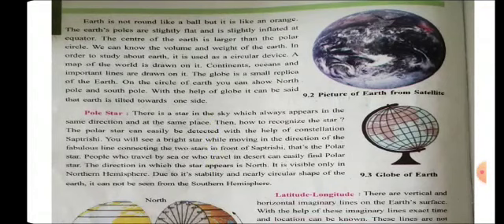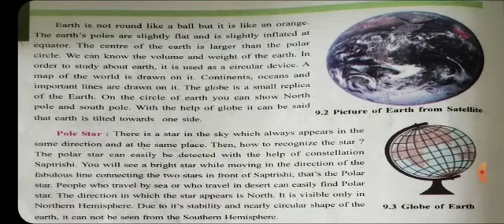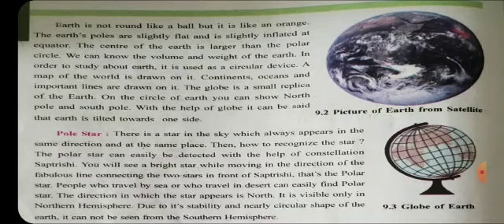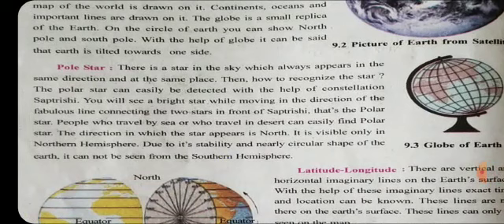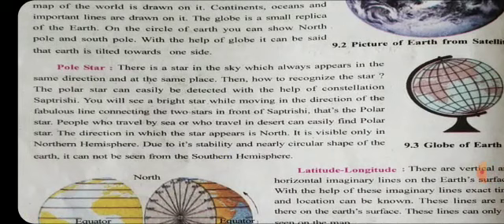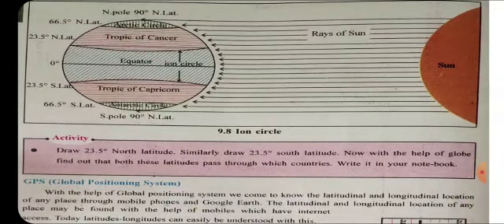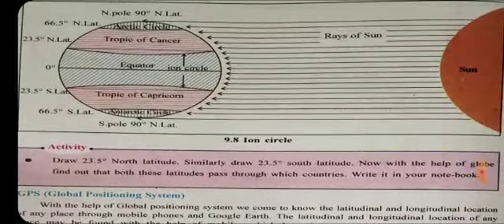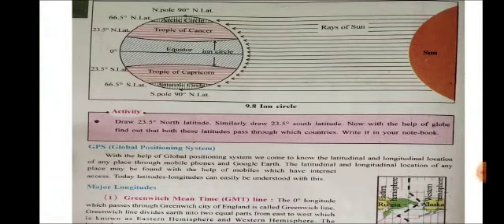Std 6 SST Ch 9 (Part 2) English Medium